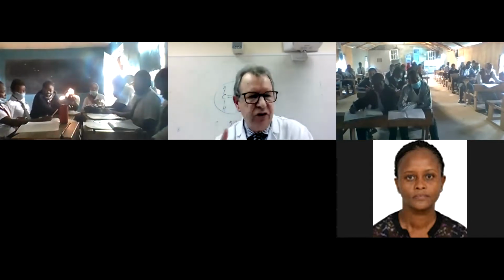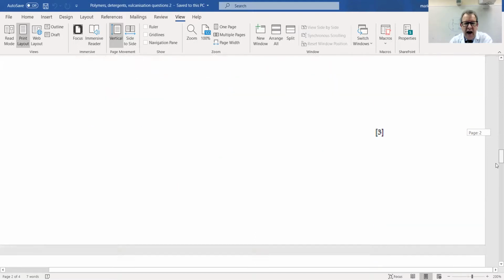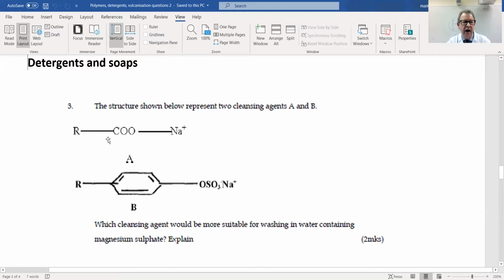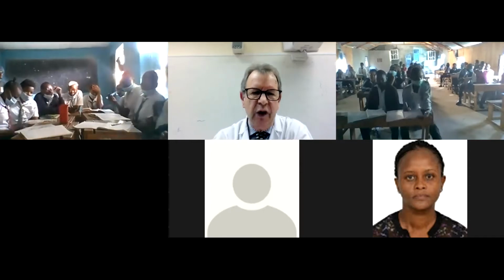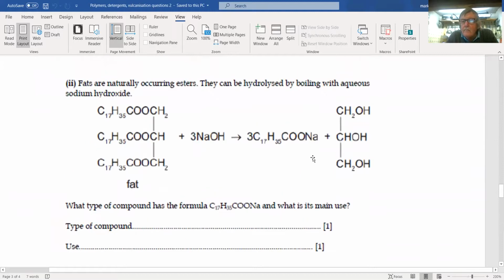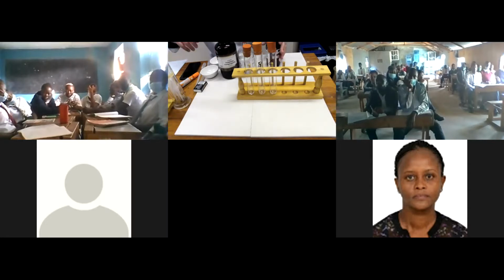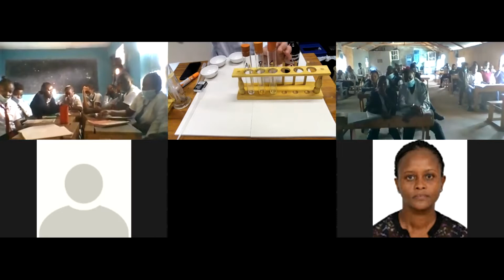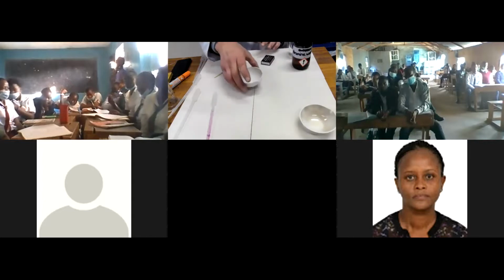Organic Chemistry for Kenya II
A recording of the lesson for Genesis and Tumaini SOH s on Wednesday 18th Nov 2020. This focused on questions from KCSE papers and involved a simple practical identification puzzle.